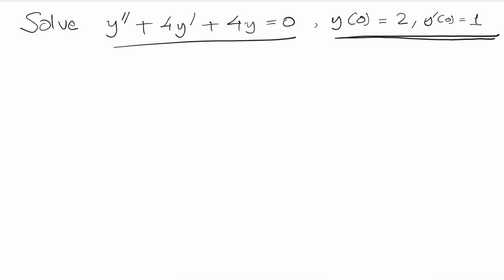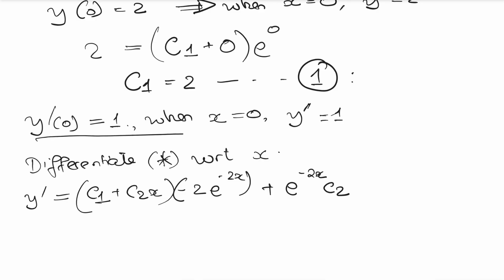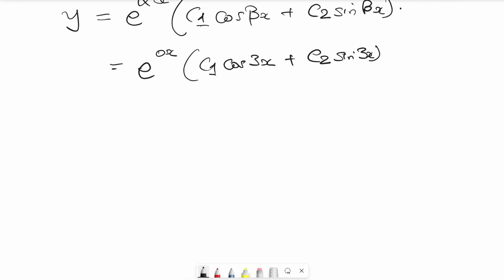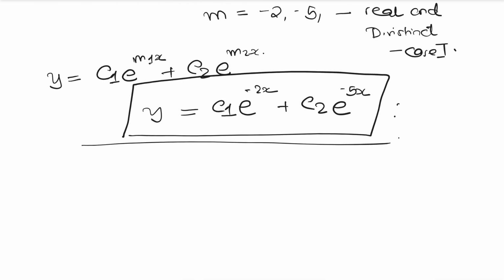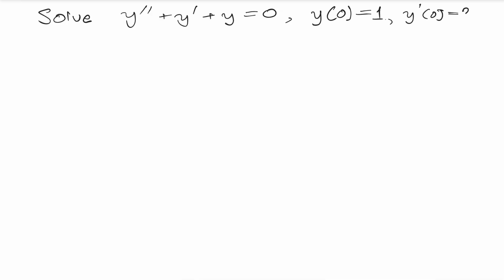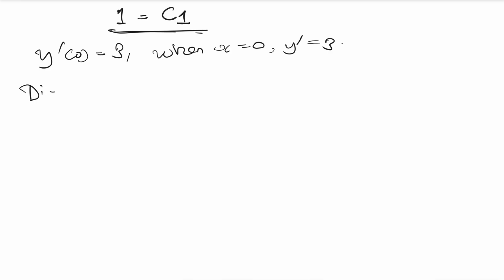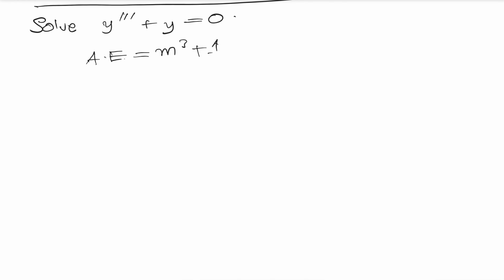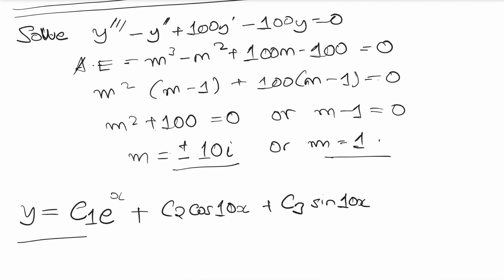Second Order Differential Equations | Solved Examples (All Three Cases) PART II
In this video, I solve example problems on homogeneous second order differential equations.

The questions include:
• Case 1: Distinct real roots
• Case 2: Repeated roots
• Case 3: Complex roots

All solutions are explained step by step for better understanding.
This video is useful for engineering students practicing differential equations.